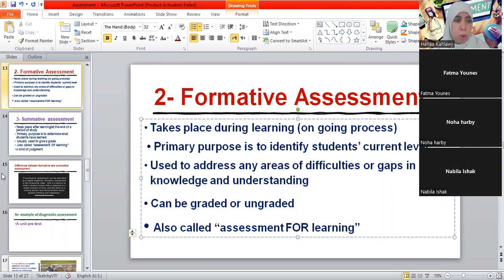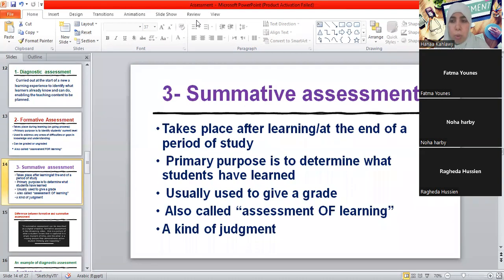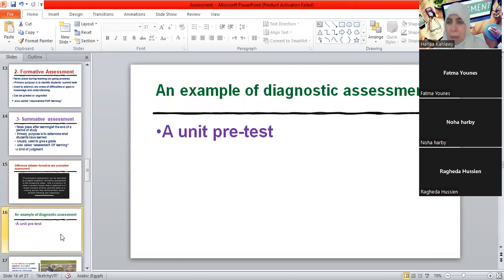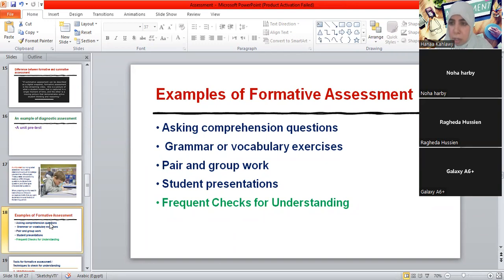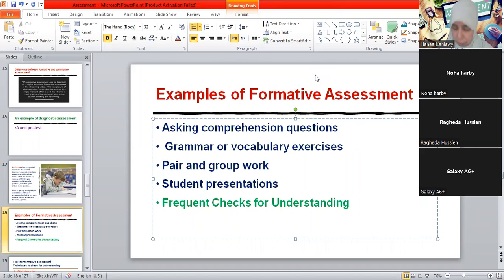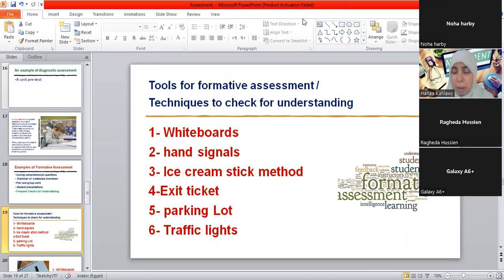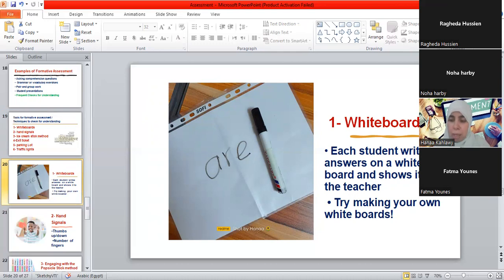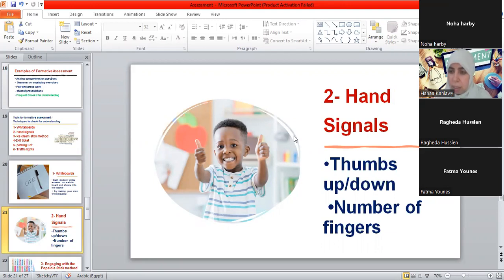Assessment part 2